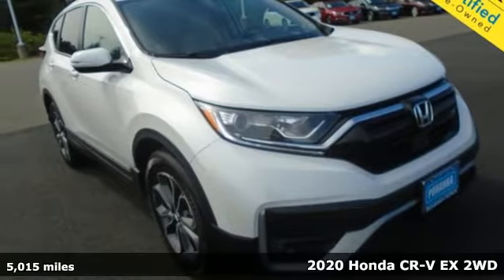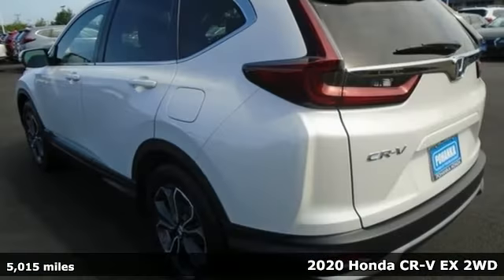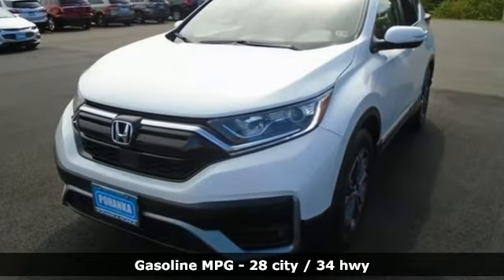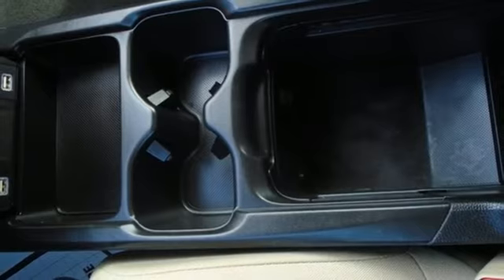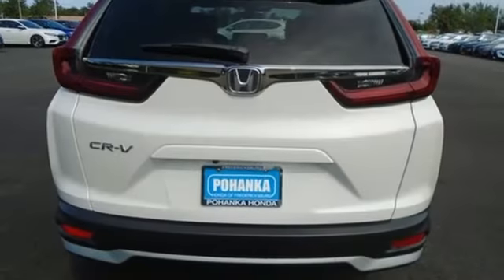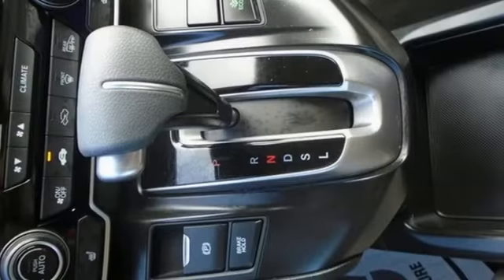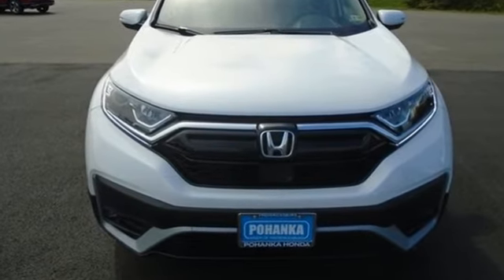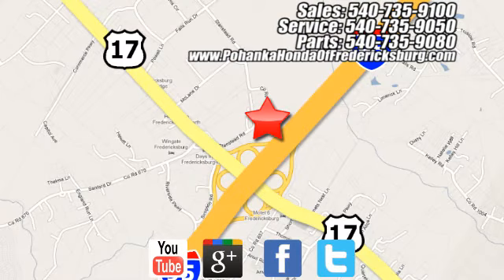Used 2020 Honda CR-V Fredericksburg VA Richmond, VA 21H264 - SOLD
Year: 2020
Make: Honda
Model: CR-V
Trim: EX
Engine: 1.5L I4 DOHC 16V
Transmission: CVT
Color: White
Interior: Ivory
Mileage: 5015
Stock #: 21H264
VIN: 2HKRW1H55LH429301
**HONDA Certified** **CARFAX One-Owner** **Clean CARFAX** **6 SPEAKERS W AM/FM/SIRIUS XM** **REMOTE KEYLESS ENTRY** **POWER MOONROOF**brbrPlatinum White Pearl 2020 Honda CR-V EX FWD Priced below KBB Fair Purchase Price! FWD FWD CVT 1.5L I4 DOHC 16VbrHondaTrue Certified+ Details:brbr * Roadside Assistance for the duration of the Certified Pre-Owned Limited Warranty. Up to two complimentary oil changes within the first year of ownership. SiriusXM 90-Day Trialbr * Powertrain Limited Warranty: 84 Month/100,000 Mile (whichever comes first) from original in-service datebr * Vehicle Historybr * 182 Point Inspectionbr * Limited Warranty: 60 Month/86,000 Mile (whichever comes first) from original in-service date, if purchased within new vehicle limited warranty periodbr * Roadside Assistancebr * Warranty Deductible: $0br * Transferable Warrantybrbr28/34 City/Highway MPGbrOdometer is 6744 miles below market average!brbrWe make every effort to provide accurate information but please verify options and price with management before purchasing. All vehicles are subject to prior sale. All financing is subject to approved credit. Dealer installed options are additional. Stock photo colors, options and trim levels may vary. Not responsible for typographical errors. Published price subject to change without notice to correct errors and omissions or in the event of inventory fluctuations. Vehicles may be in transit to dealer. Vehicle photos may not match exact vehicle. Please call to confirm availability status. All prices exclude taxes, title, license, and a $899 documentation fee. Model tested with standard side airbags (SAB). Government 5-Star Safety Ratings are part of the National Highway Traffic Safety Administration (NHTSA). New Car Assessment Program **Based on model year EPA mileage ratings. Use for comparison purposes only. Your mileage will vary depending on driving conditions, how you drive and maintain your vehicle, battery pack age/condition, and other factors.

Address:
60 South Gateway Drive